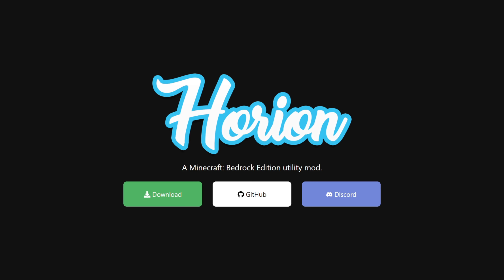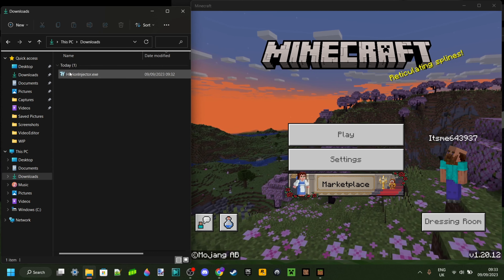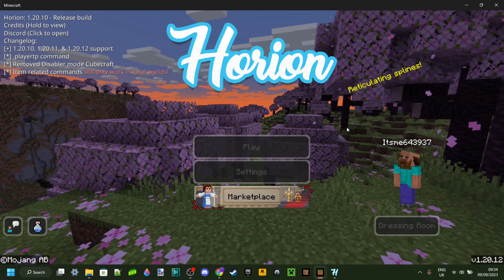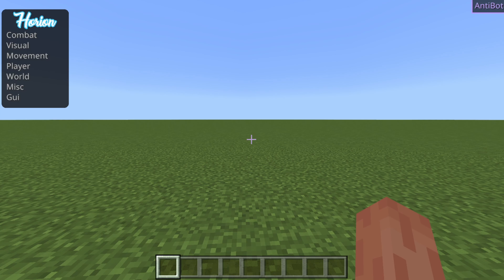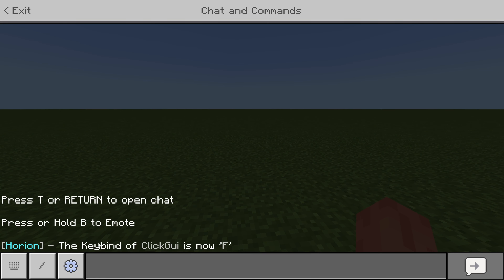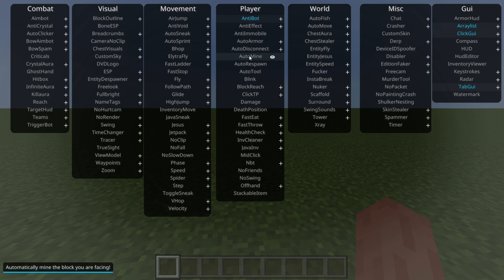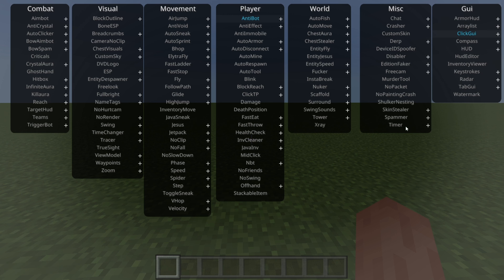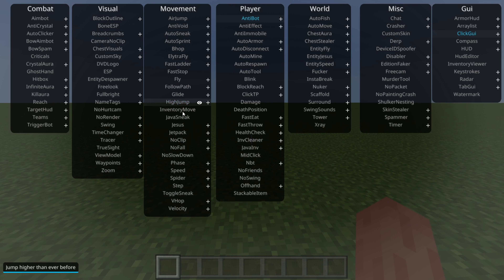Download The Most OP Minecraft Bedrock Hacked Client 1.2.30 & 1.20.15 ¦ HORION CLIENT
Download The Most OP Minecraft Bedrock Hacked Client 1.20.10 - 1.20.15 ¦ HORION CLIENT
In this video, Itsme64 shows you how to download the most OP Minecraft Bedrock Edition Hacked Client for 1.20.10+